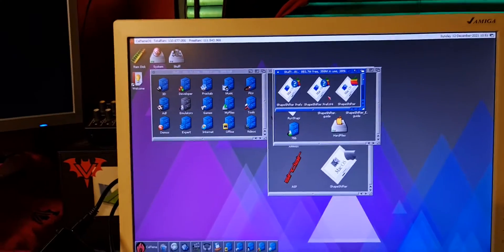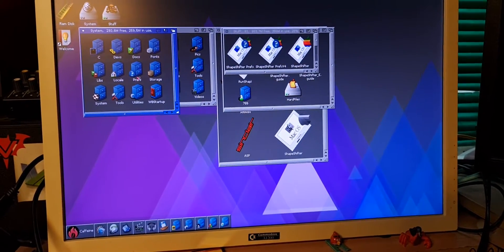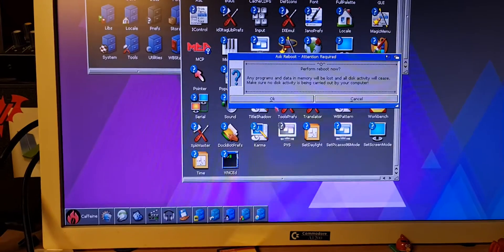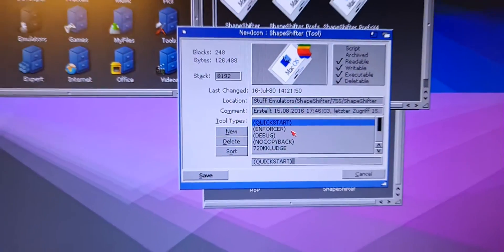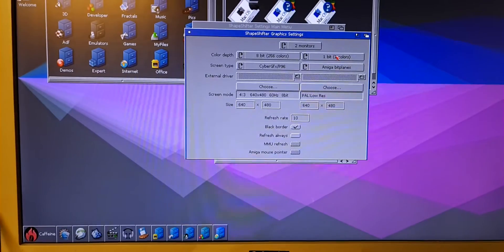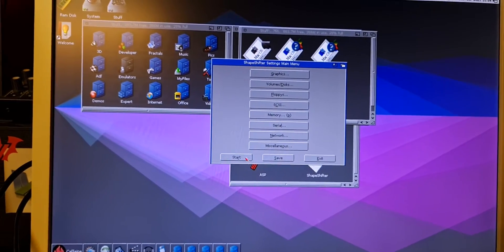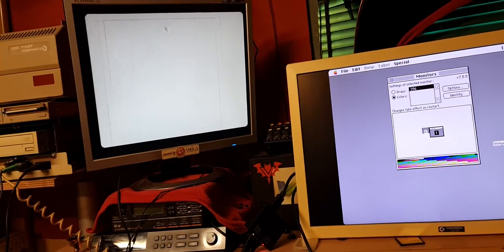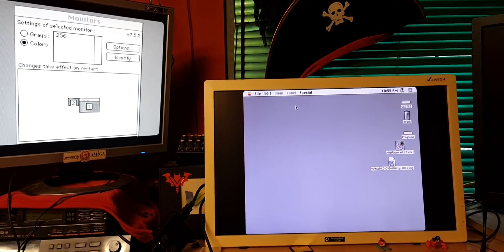Amiga ShapeShifter using two monitors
Using two Monitors in ShapeShifter
For full experience two RTG cards are necessary.

Amiga 2000
Vampire V500
core: V500x12_Gold212_r7389.jic